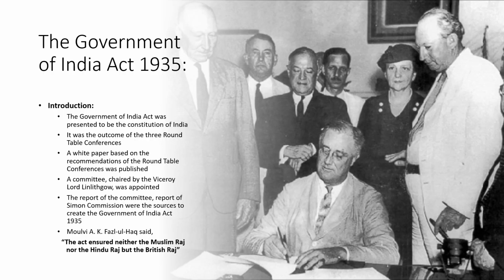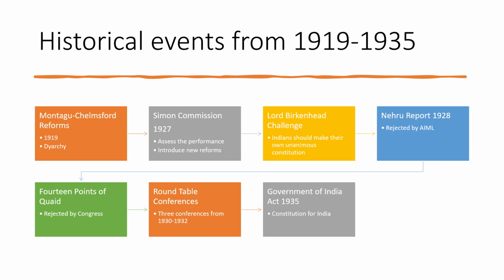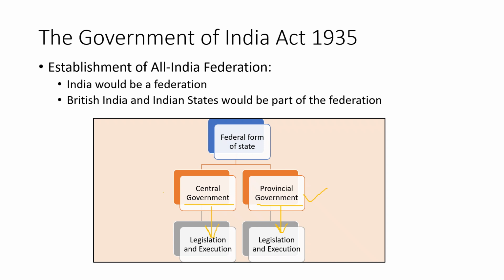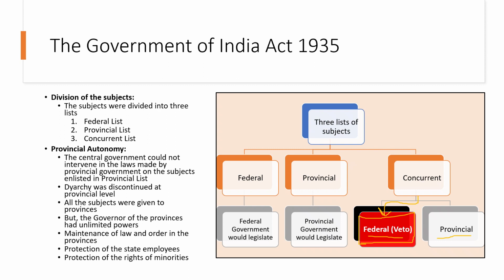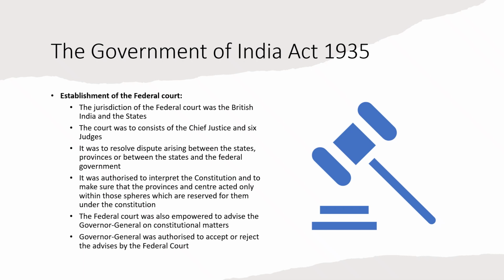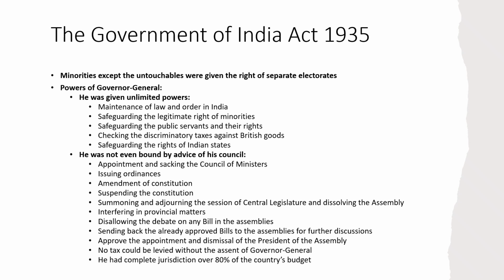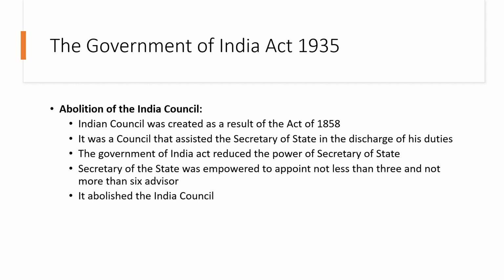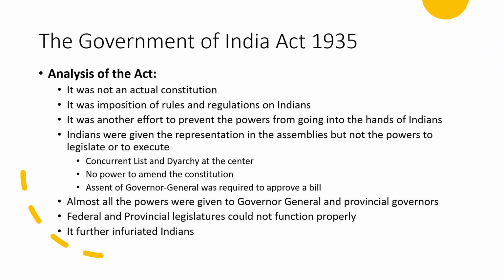Lecture 16; The Government of India Act 1935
This lectures discusses in detail the Government of India Act 1935. It covers the essential features of the act, reaction of Indians on this Act and a thorough analysis of the Act